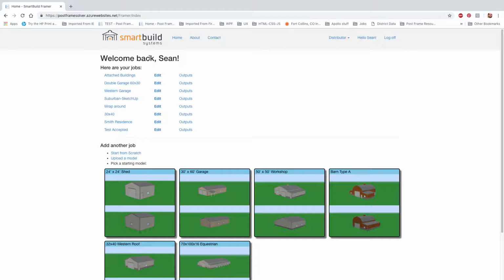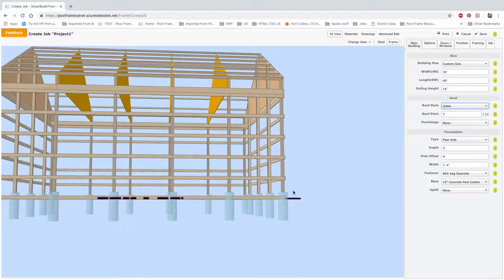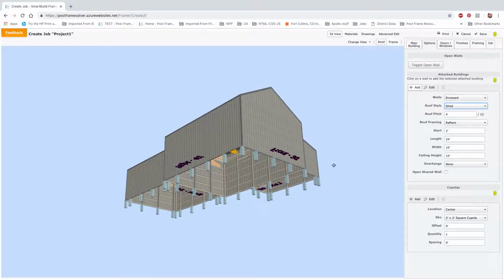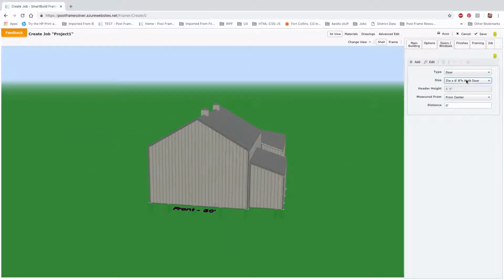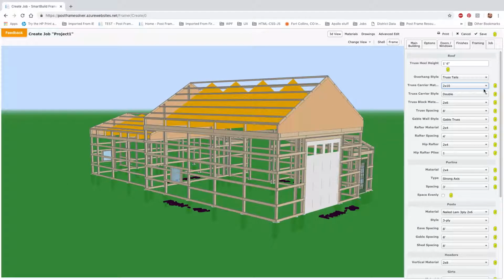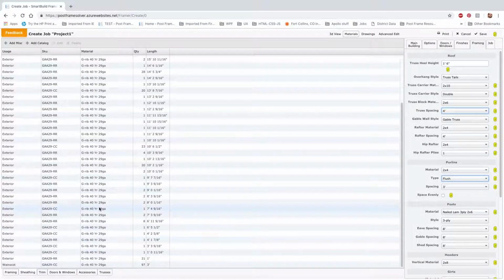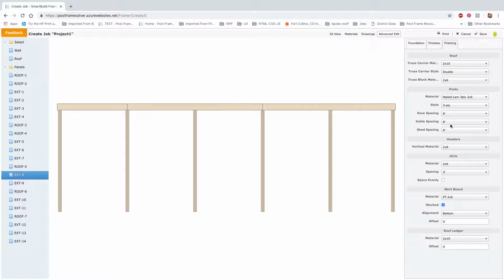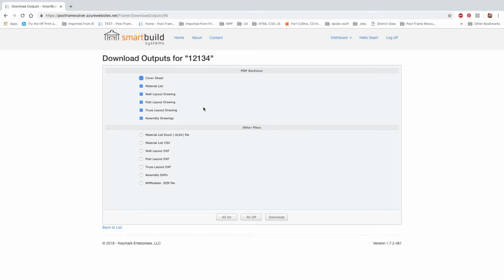SmartBuild Systems Extended Demo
This demonstration gives more detail and explanation for the features and functionality of SmartBuild for post frame construction.